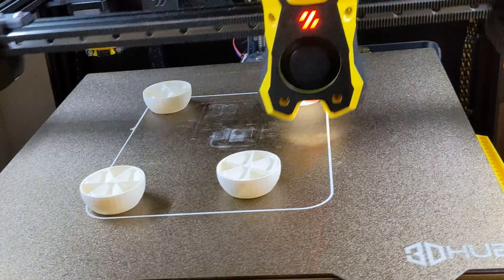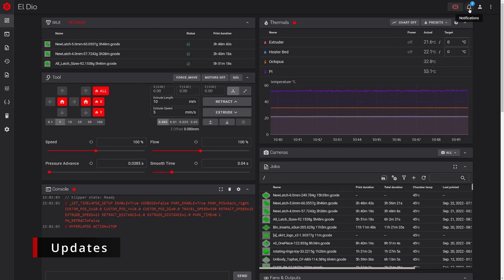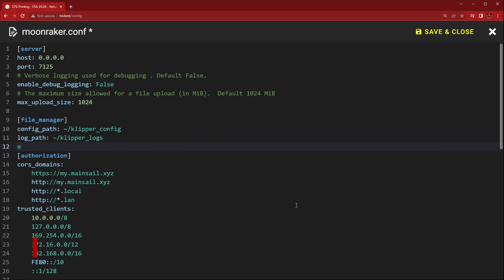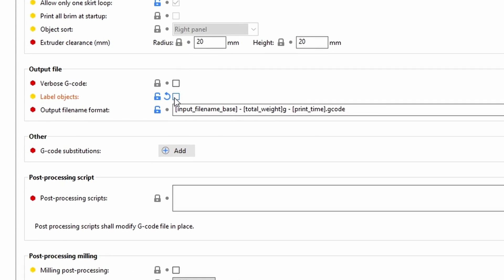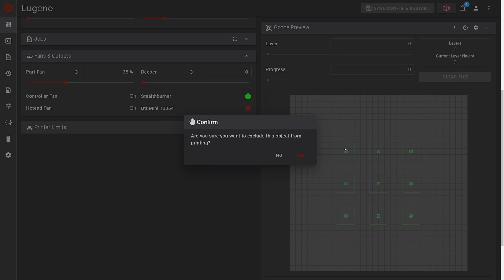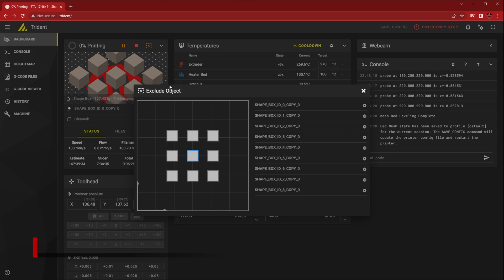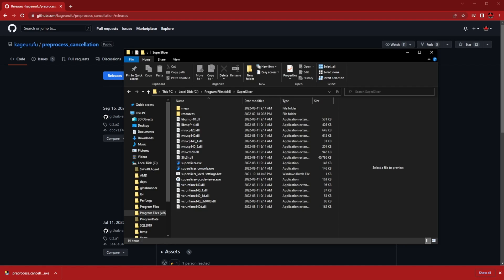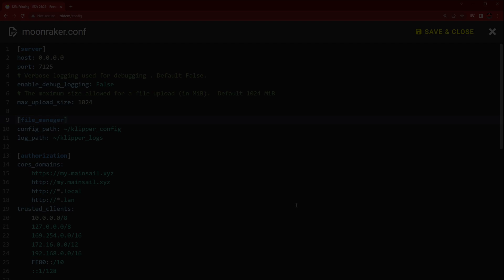HOW-TO: Klipper Object Exclusion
Klipper has released a fantastic new feature that lets you exclude objects mid print without even pausing!

The post-processing script we use was created by kageurufu and can be downloaded here -

Chapters
0:00 Intro
0:28 Updating Klipper and Moonraker
0:47 Moonraker Config
1:00 Printer Config
1:09 Slicer Config
1:17 Exclude objects in Fluidd
1:58 Exclude objects in Mainsaill
2:24 Post-Processing Script